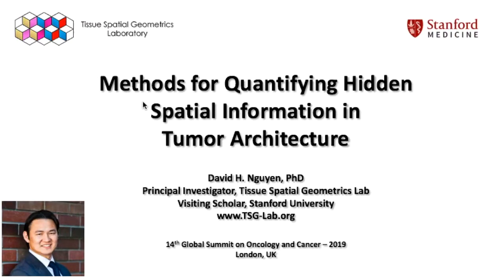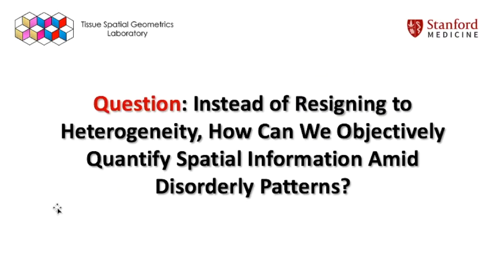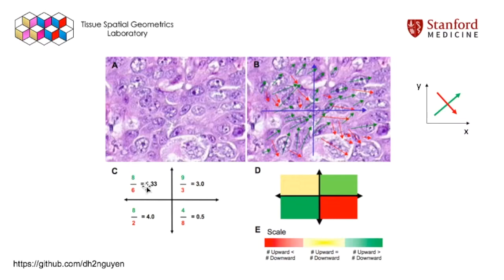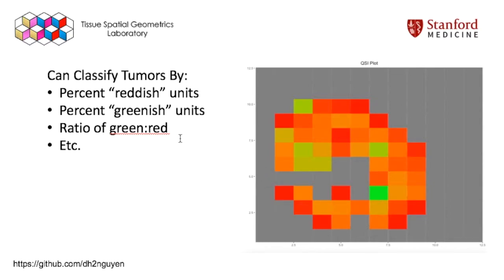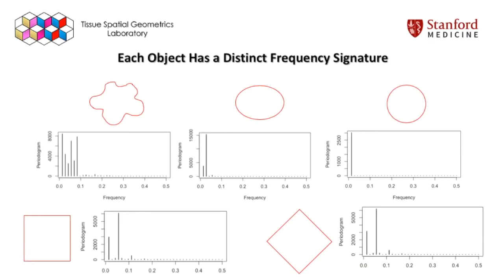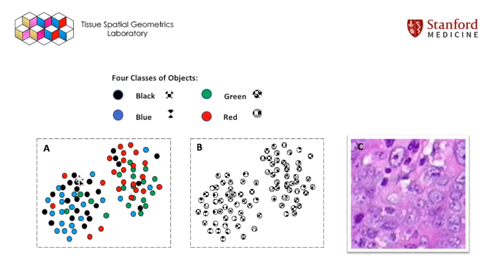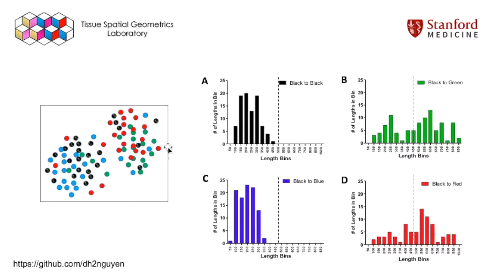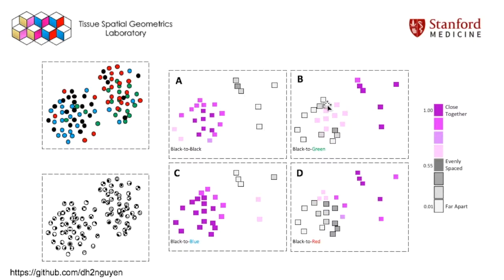Methods for Quantifying Hidden Spatial Information in Tumor Architecture [25 min]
14th Global Summit Oncology & Cancer 2019 - David Nguyen